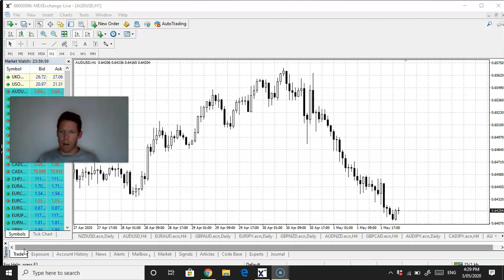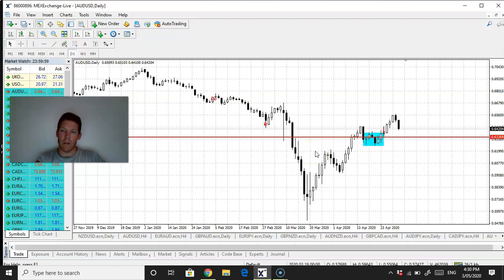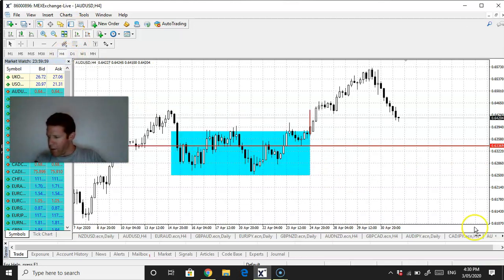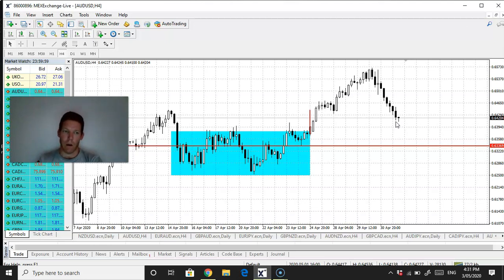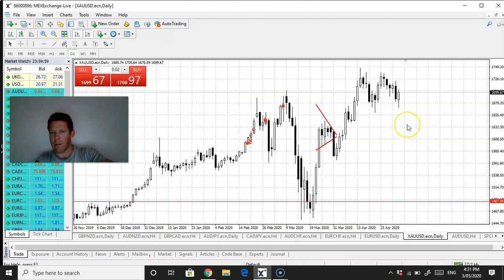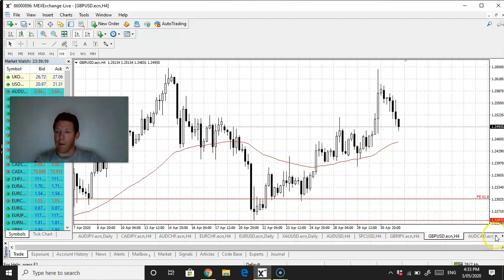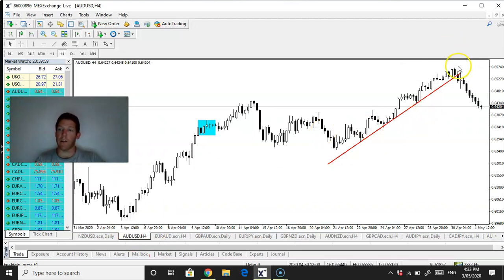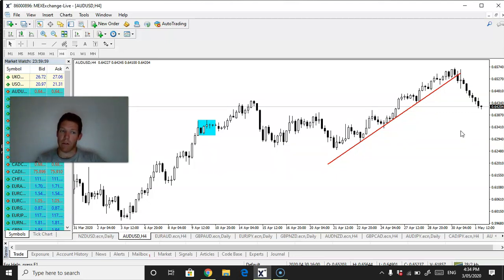Forex watch list *AUDUSD TRADE IDEA*